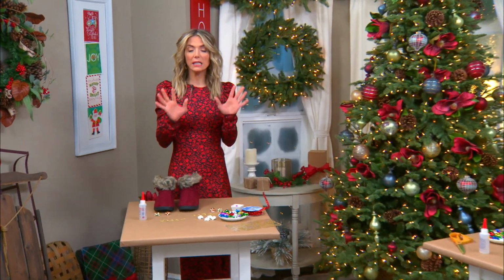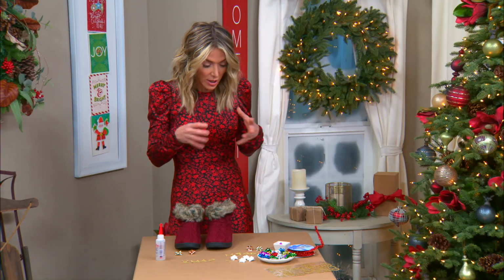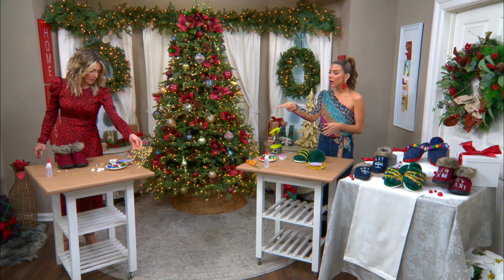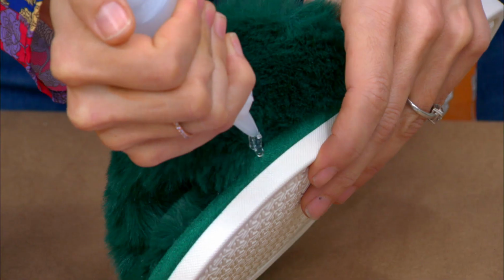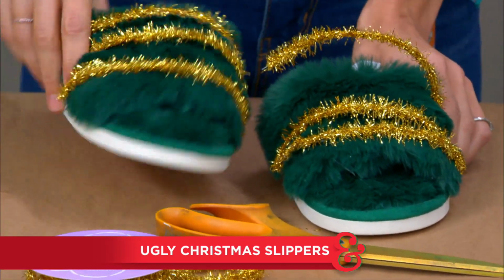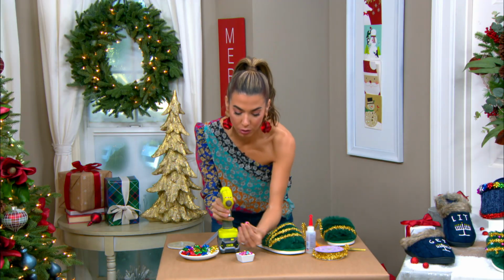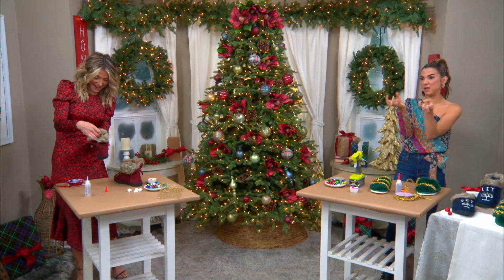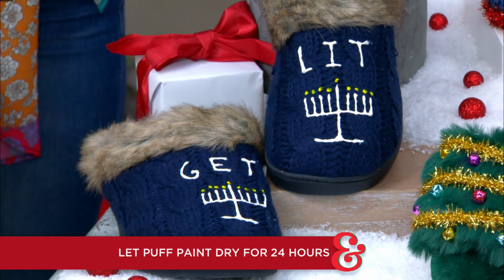DIY Ugly Christmas Slippers - Home & Family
Orly Shani is extending the Ugly Sweater Christmas tradition to Christmas morning with Ugly (or unique) Christmas Slippers.